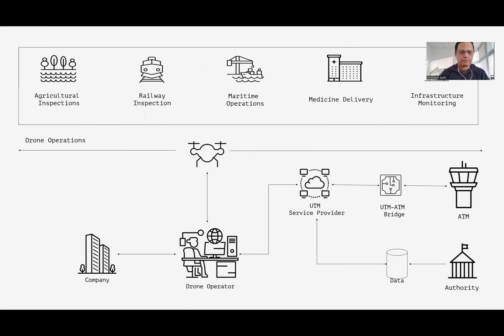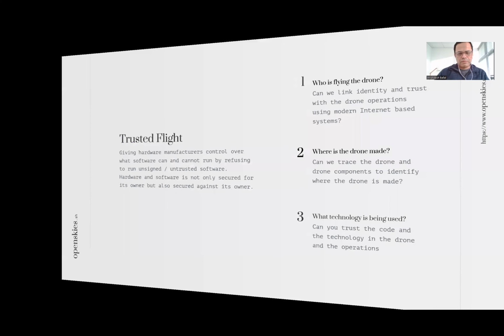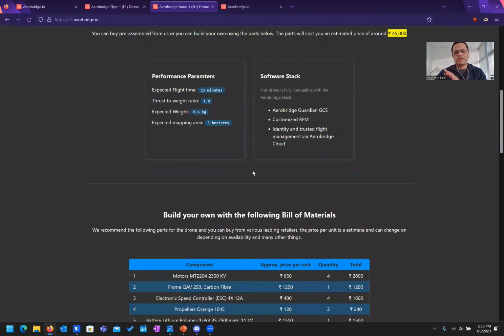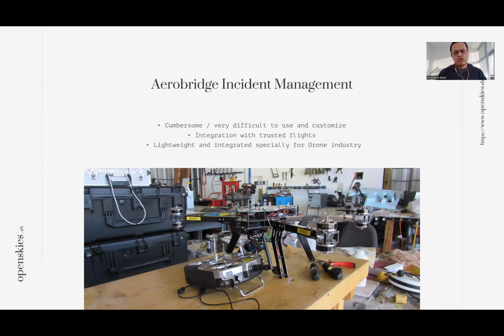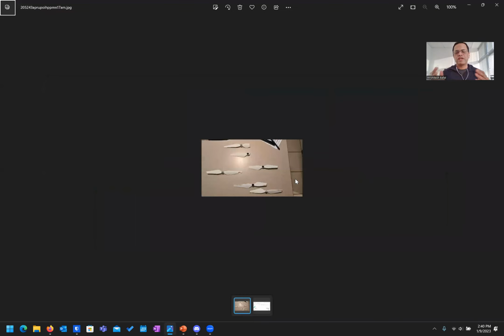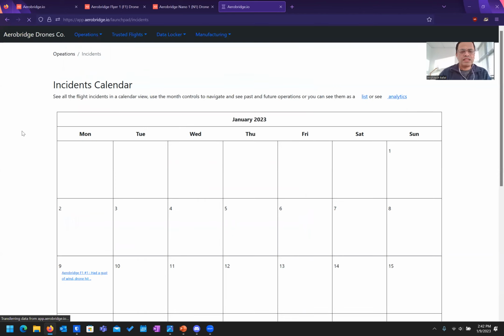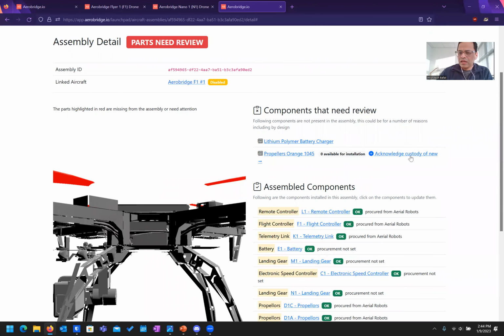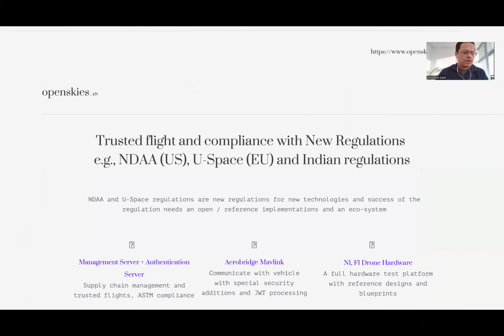January 2023 Aerobridge Webinar: Incident Management and Component Updates